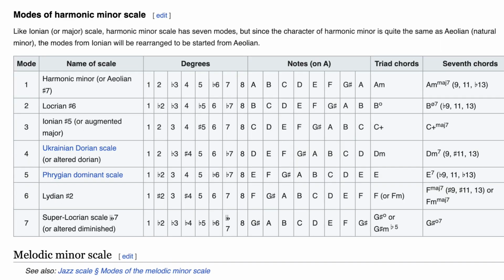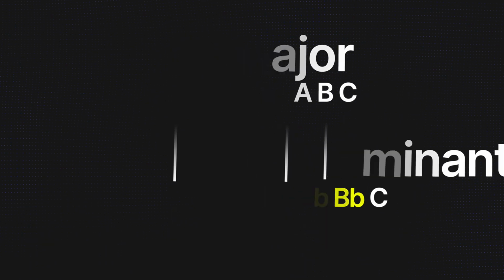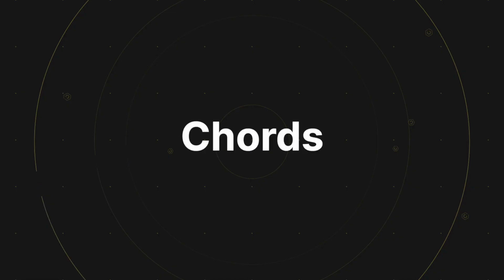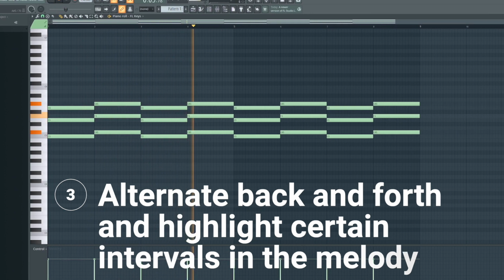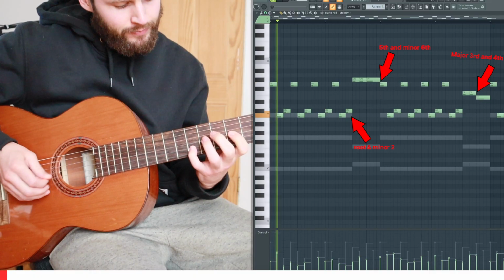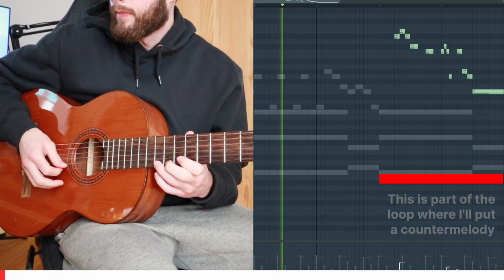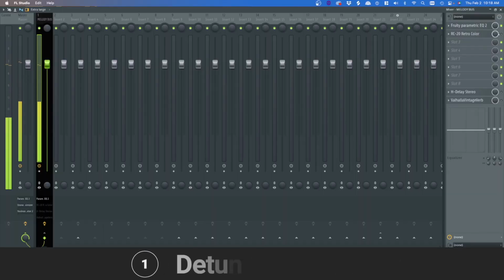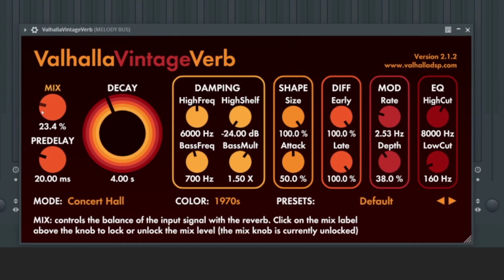The Dark Scale Most Producers Don’t Know About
2. Loop/Beat Name Generator
(Formats your file names for you!)

3. Music Tracking Notion Template:
(Keeps your music organized!)

**About Me:** I’m a former student of Berklee College of Music turned software engineer, with a passion for crafting guitar melodies. I’ve honed my skills over the years to blend creativity with technical precision. I also love bodybuilding!